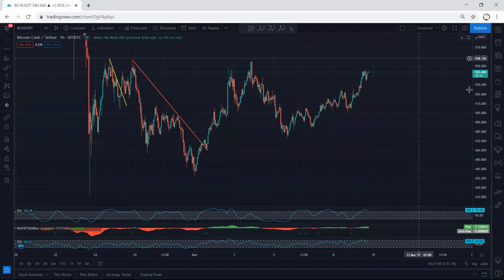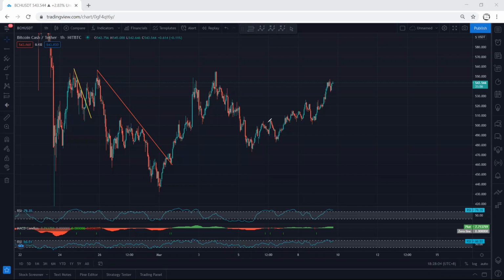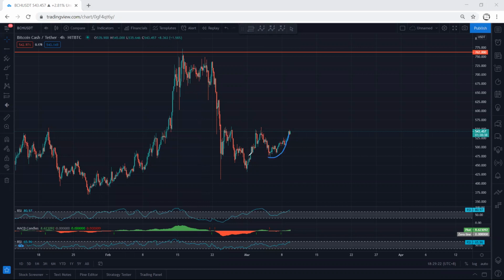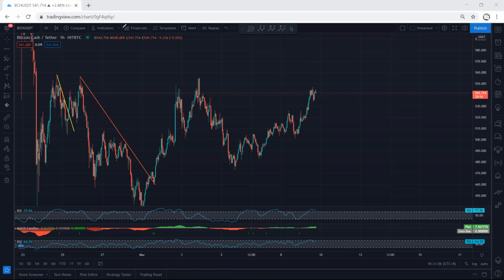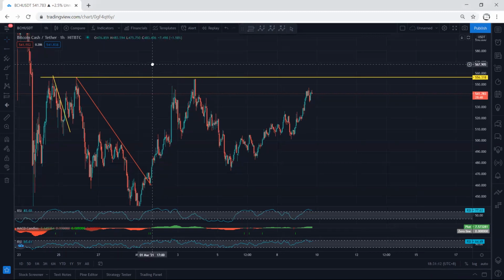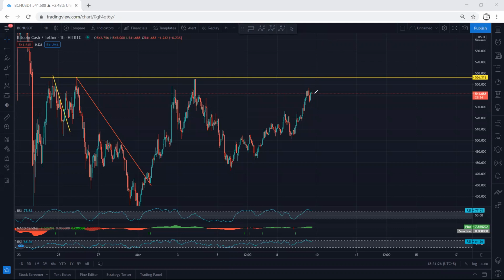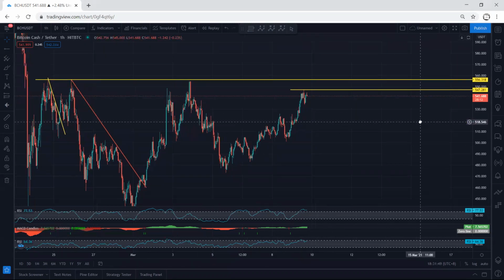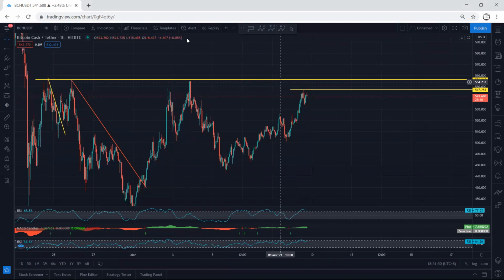Bitcoin Cash Analysis for March 9, 2021 - BCH